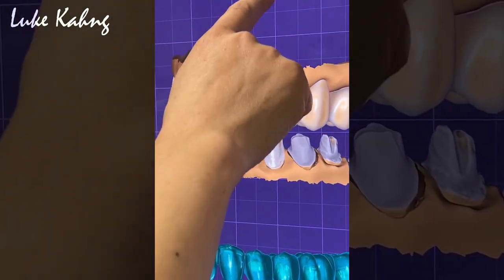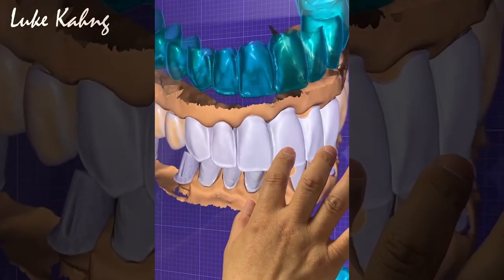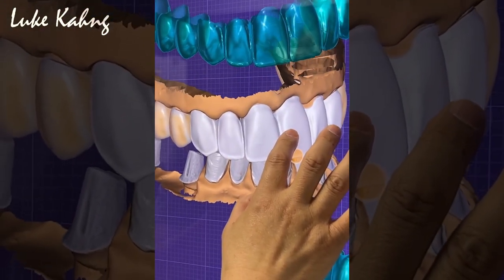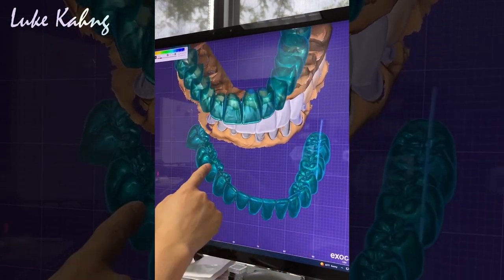How to Improve a Bad Full-Mouth Restoration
In this video I show you how I improved a patient's bad full-mouth restoration.